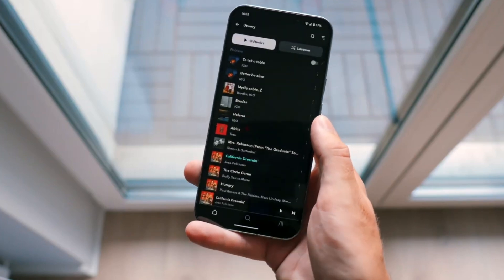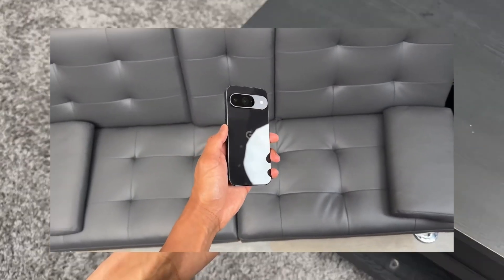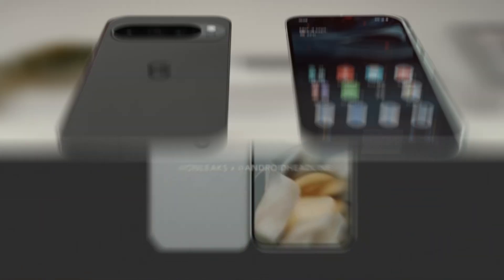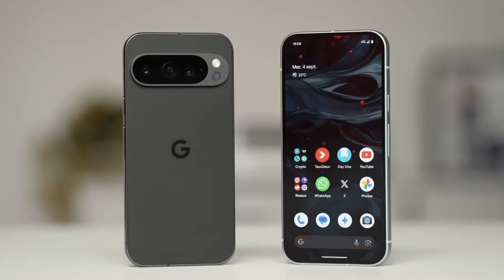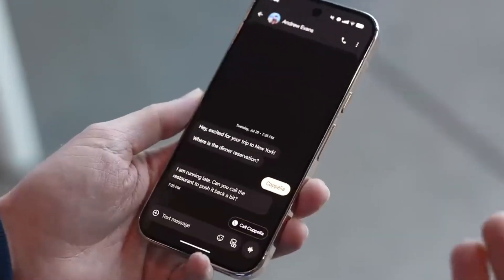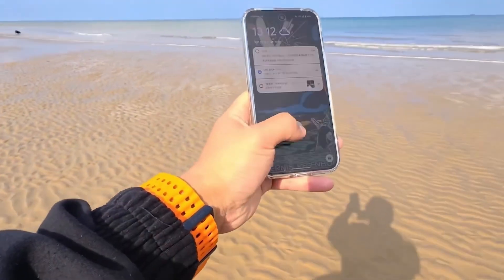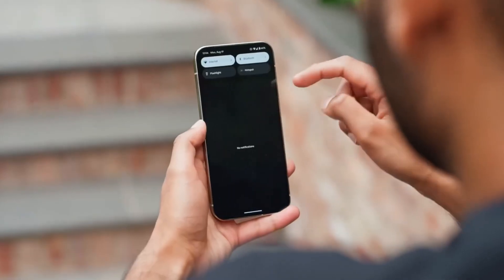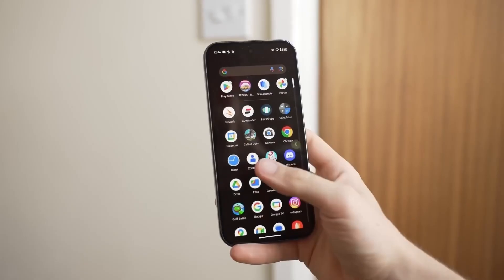Google’s Biggest Chip Upgrade Ever! 🚀🤖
The Pixel 10 debuts Google’s fully custom Tensor G5 chip, built on TSMC’s 3nm process for 34% faster performance, 60% stronger AI, and better battery life. With on-device Gemini Nano AI, Titan 2 security, and upgraded photography tools, Pixel finally feels smarter and more powerful than ever. This chip marks the start of a whole new chapter for Google.